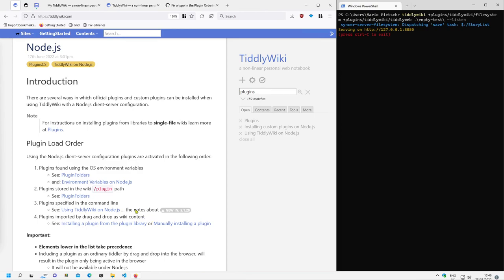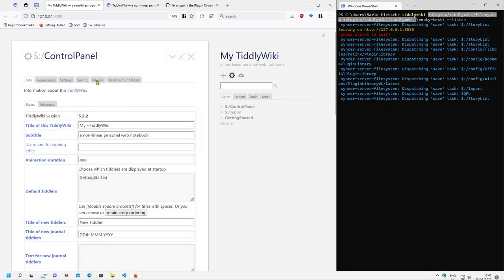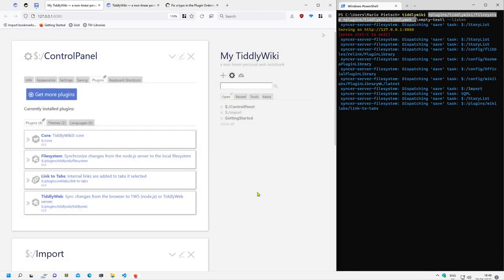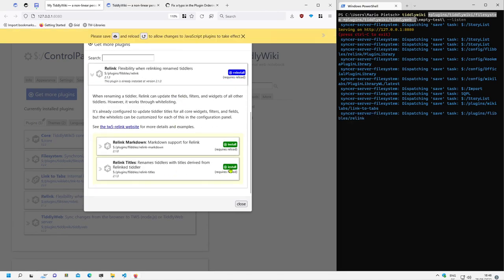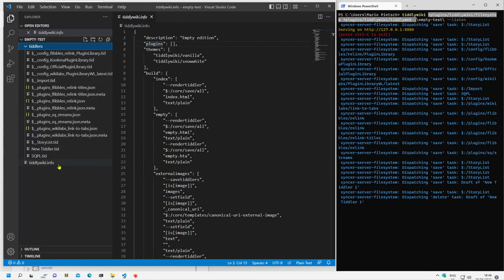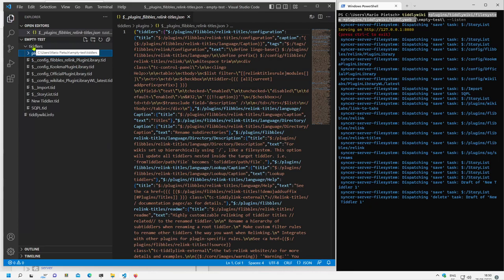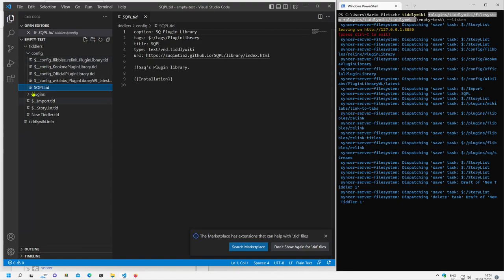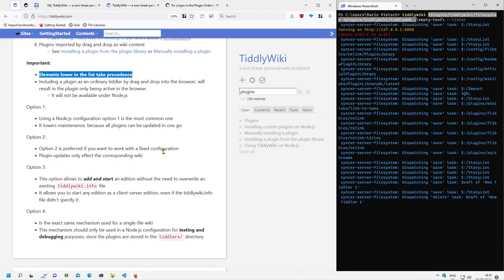16 Import Library Plugins using Node.js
A video about how to import library plugins using a Node.js client-server configuration with Tiddlywiki